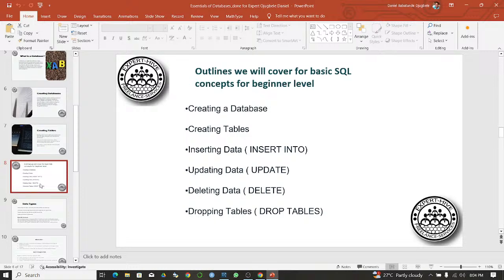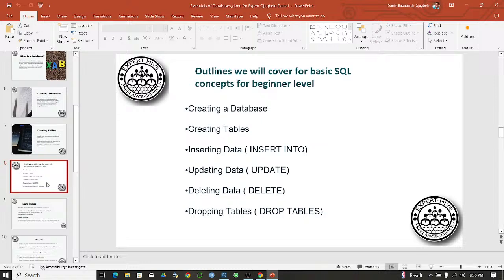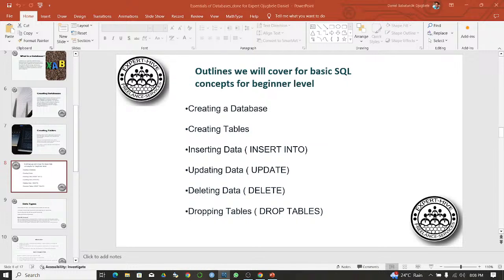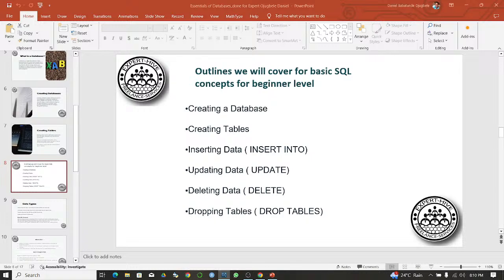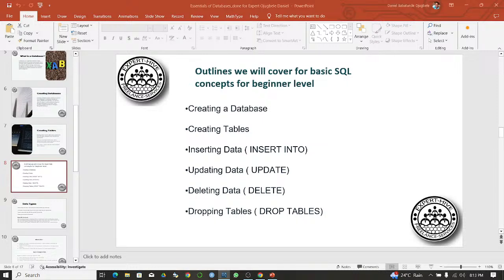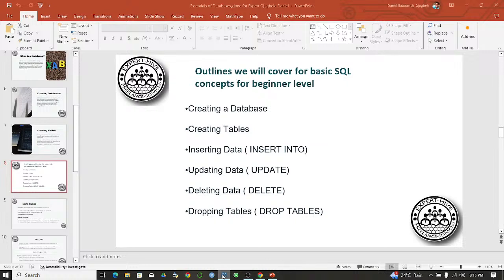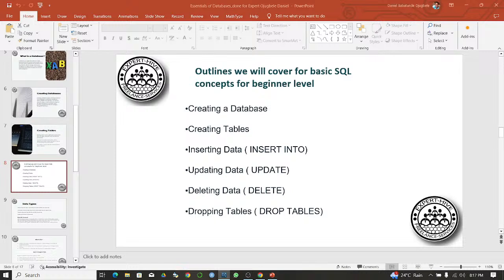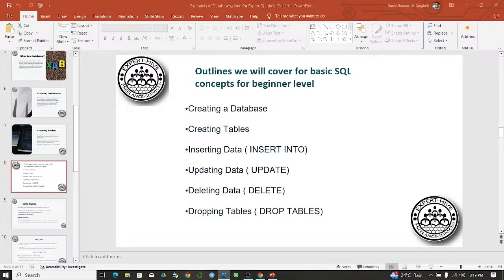Mastering Database Management Systems (DBMS): DAY 3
Welcome to our comprehensive webinar on Database Management Systems (DBMS)! Whether you're a beginner looking to get started or an expert aiming to refine your skills, this webinar is designed to cater to all levels of expertise.

In this webinar, we will cover:

🔰 Introduction to DBMS:

What is a Database Management System?
Importance and Applications of DBMS in various industries.
📊 Types of DBMS:

Hierarchical DBMS
Network DBMS
Relational DBMS
Object-oriented DBMS
🔧 Core Components of DBMS:

Database Engine
Database Schema
Query Processor
Transaction Management
📝 Database Design and Modeling:

Entity-Relationship Model
Normalization Techniques
Designing Database Schemas
💻 SQL Basics and Advanced Concepts:

Advanced SQL Queries and Joins
Stored Procedures and Triggers
🔐 Data Security and Backup:

Implementing Data Security Measures
Backup and Recovery Techniques
Ensuring Data Integrity
🚀 Performance Tuning:

Indexing
Query Optimization
Monitoring and Maintenance
🌐 Future Trends in DBMS:

Cloud Databases
Big Data and NoSQL
AI and Machine Learning in DBMS

📚 Students and professionals seeking to understand DBMS from scratch.
💼 Developers and Database Administrators aiming to enhance their DBMS skills.
Webinar Highlights:

💡 Live demonstrations and practical examples.
❓ Interactive Q&A sessions with industry experts.
Don't miss this opportunity to elevate your DBMS skills!

📅 Date and Time: [06/01/024]
⏳ Duration: 1-2hr